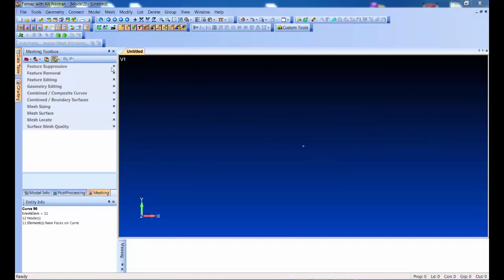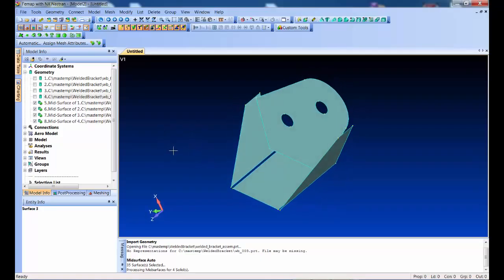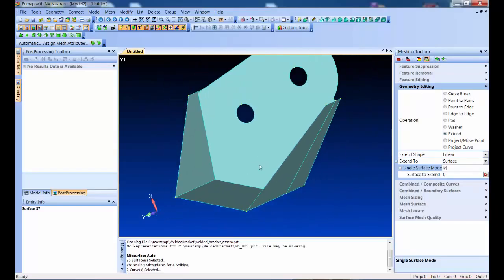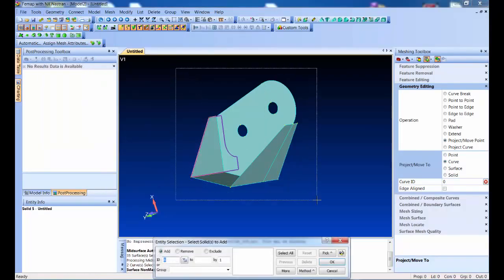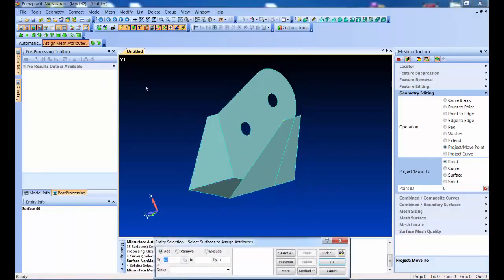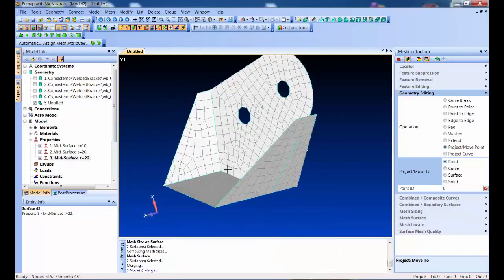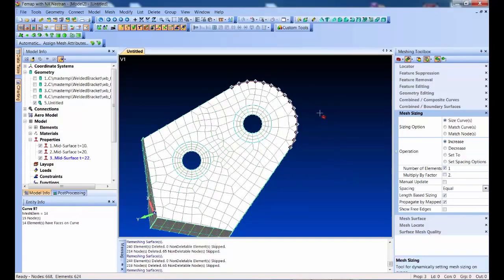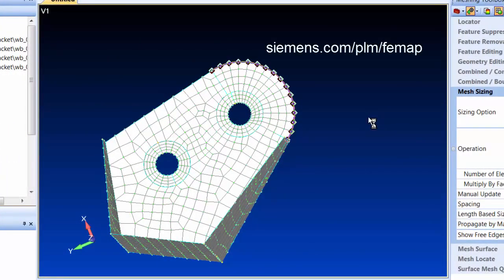Femapv11.2 - Mid Geometry Meshing